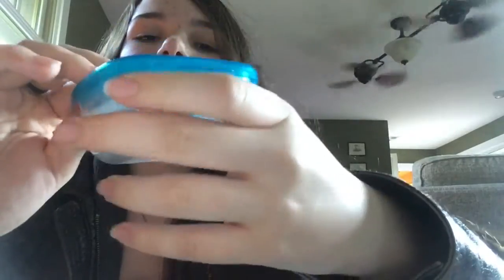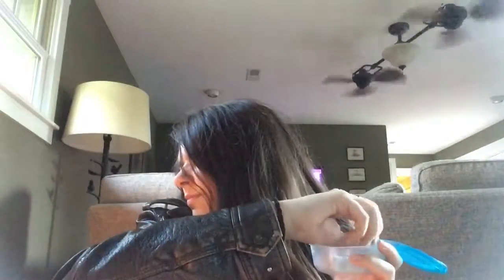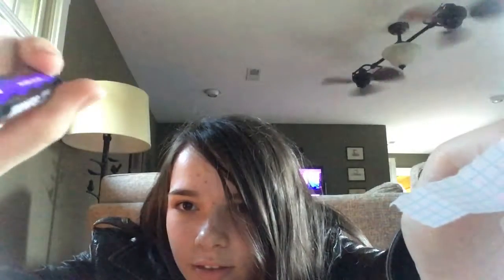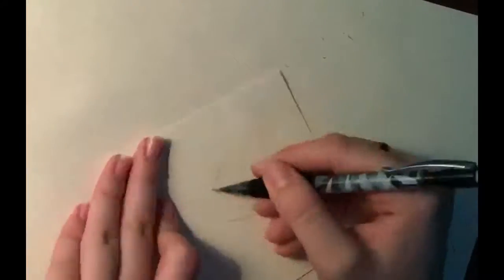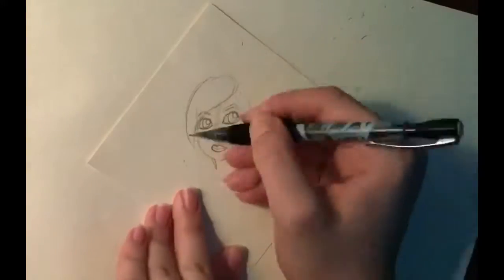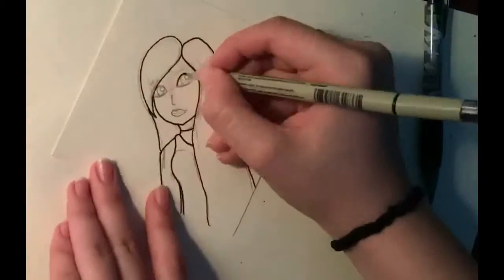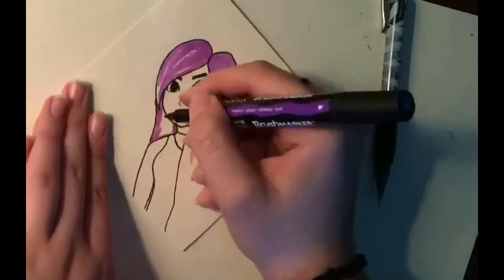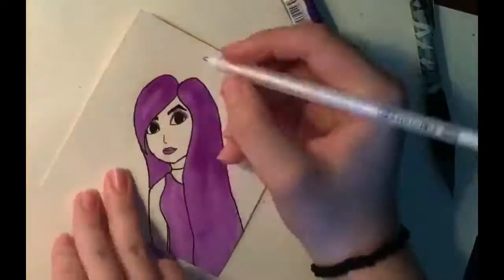One Marker Challenge